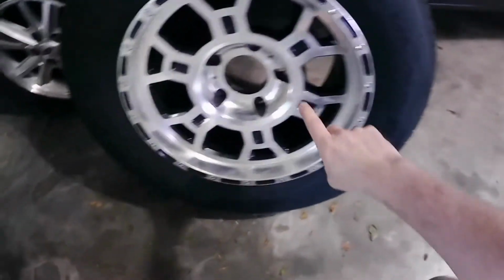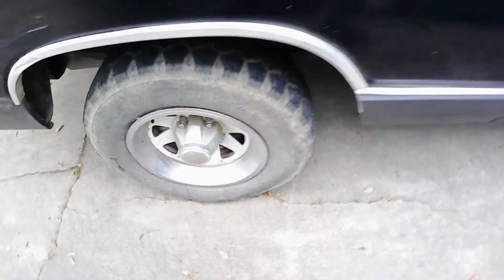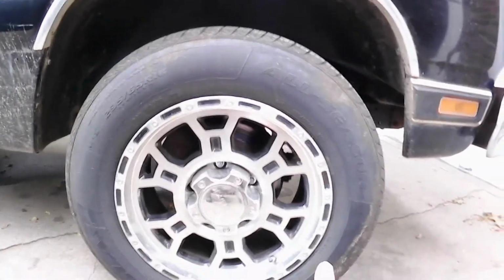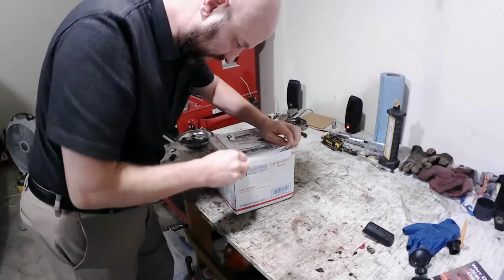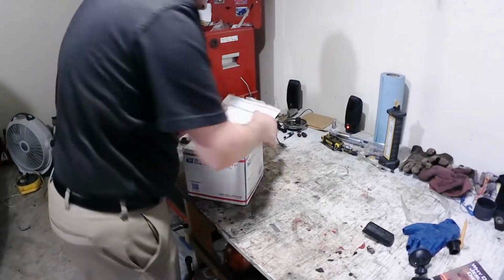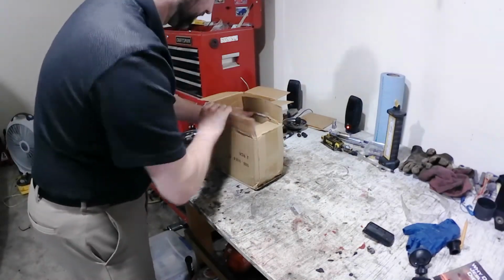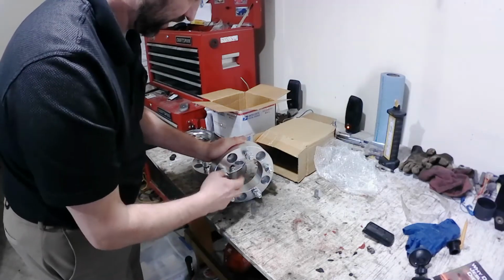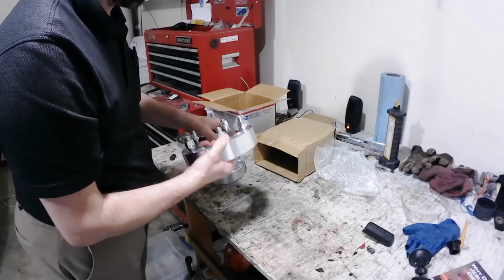Tech Topic: Performance Wheel Adapter Install on 85 Ramcharger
Wheel adapter/spacer install on my 85 Ramcharger!